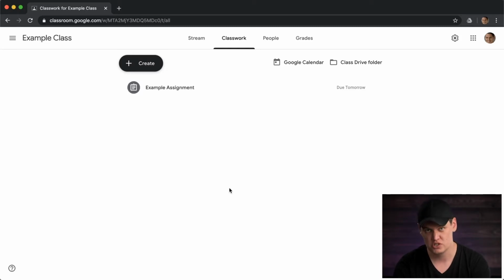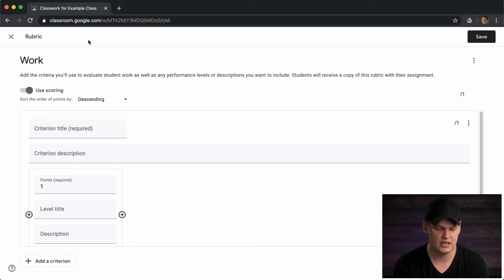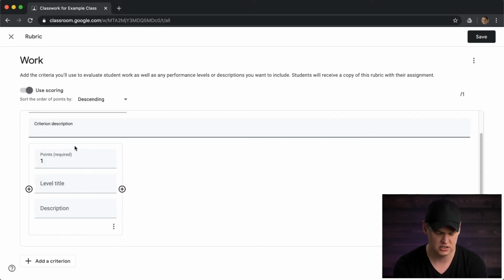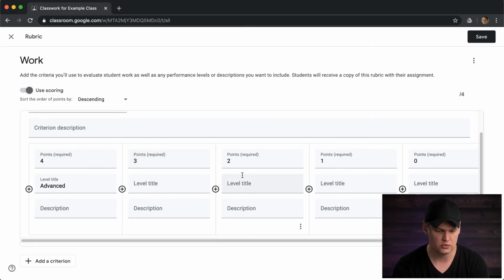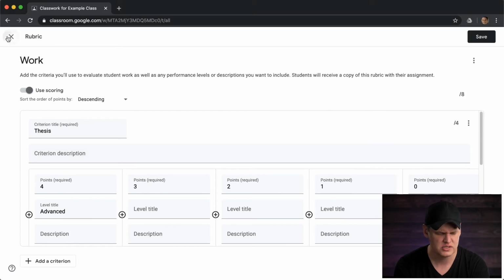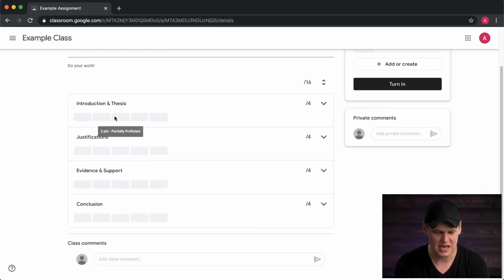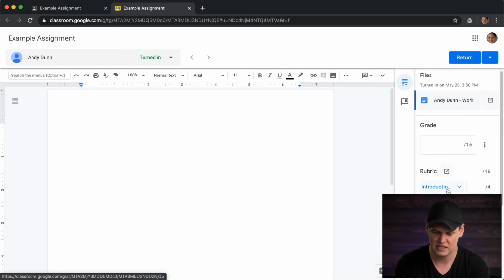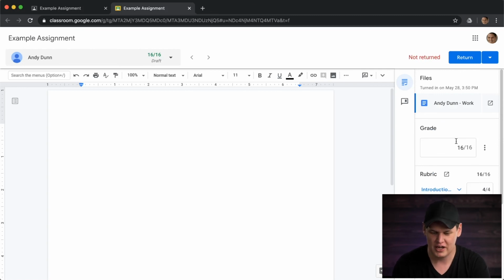10. How to Create a Rubric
How to Create a Rubric in Google Classroom.